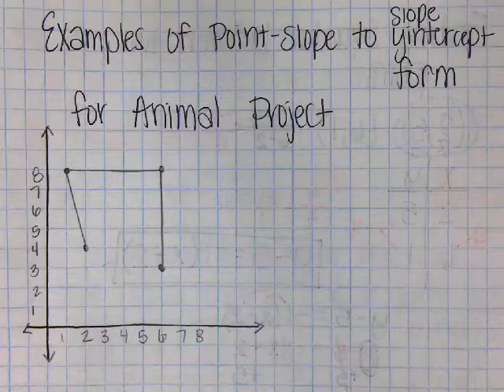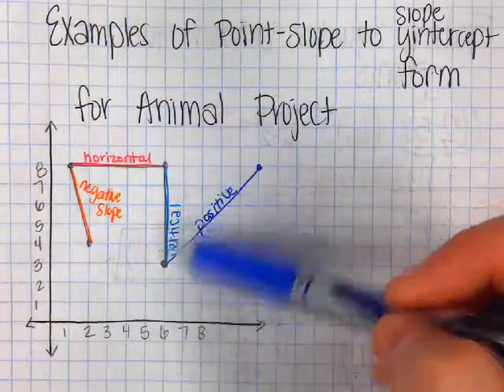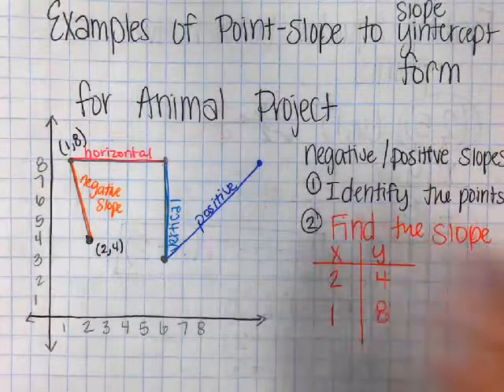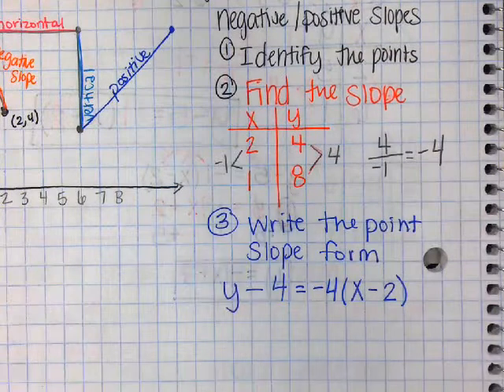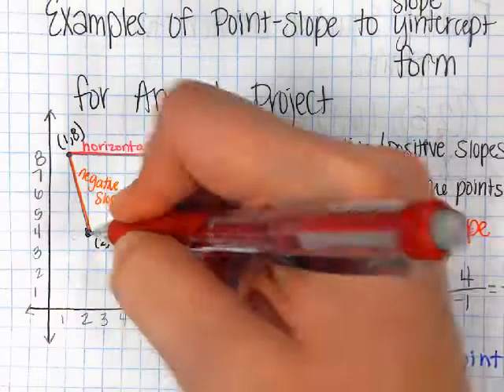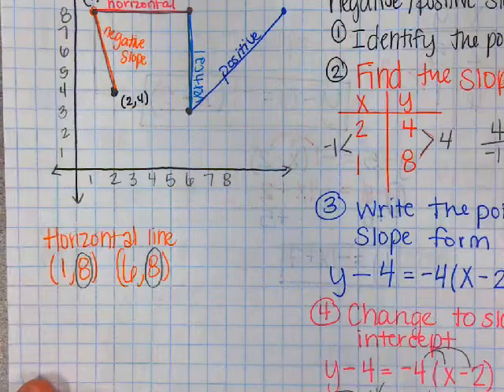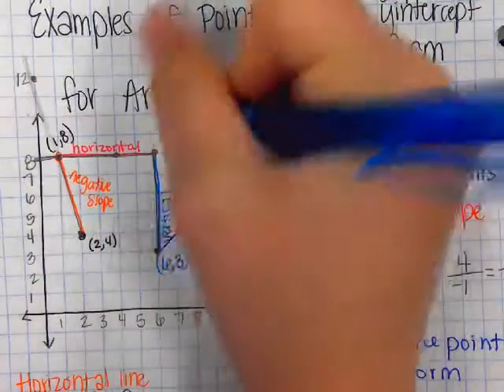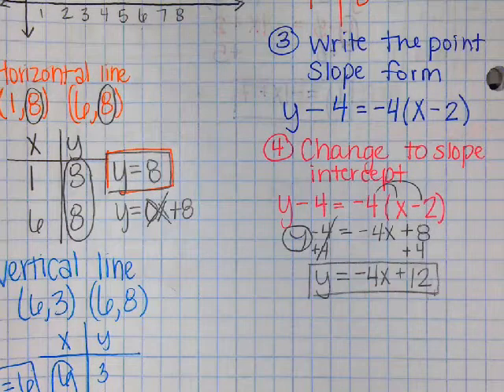Examples of point slope to slope intercept form FOR ANIMAL PROJECT